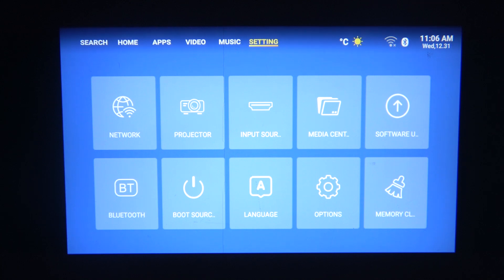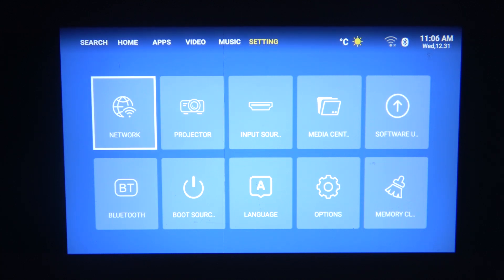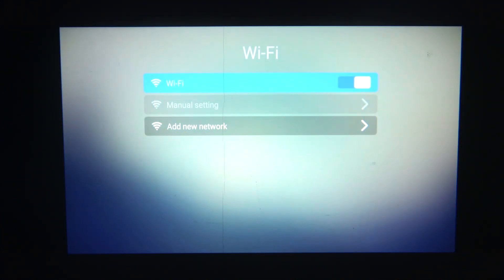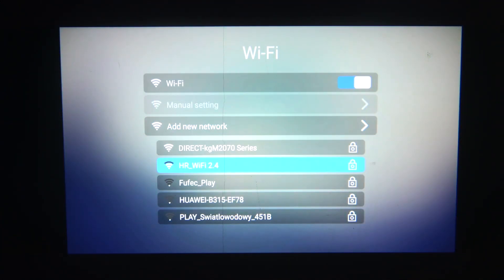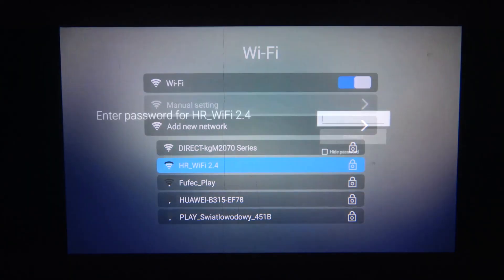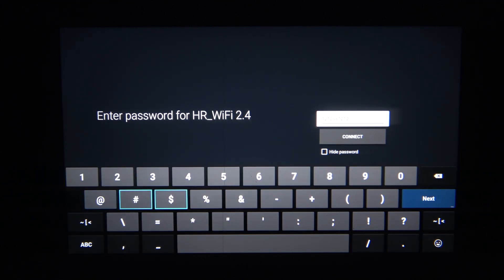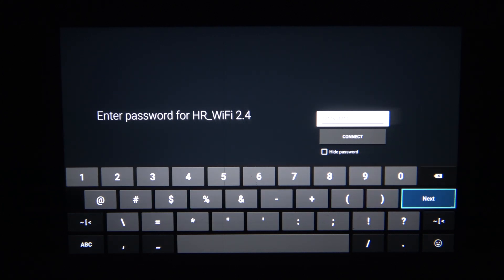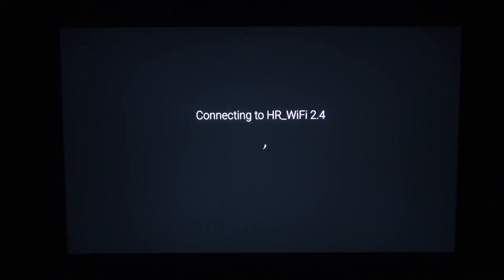How To Connect WANBO T2 Max To Wi-Fi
In this tutorial, learn how to connect your WANBO T2 Max projector to Wi-Fi! Establishing a Wi-Fi connection allows you to stream content, update the projector, and access online features, enhancing your viewing experience. This guide will walk you through the steps to successfully connect your projector to your Wi-Fi network.

How to connect to Wi-Fi on the WANBO T2 Max?
Where can I find the Wi-Fi settings in the projector menu?
What should I do if the WANBO T2 Max doesn’t detect my Wi-Fi network?
How can I troubleshoot issues with the Wi-Fi connection?
Can I connect the WANBO T2 Max to a mobile hotspot?